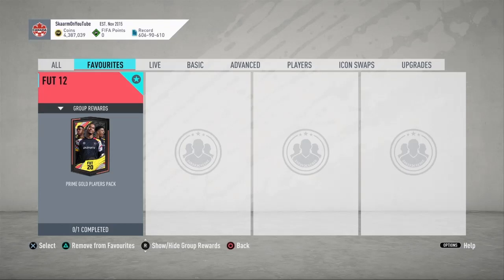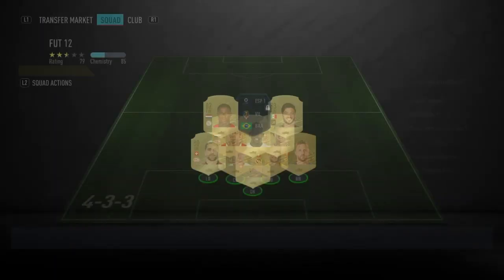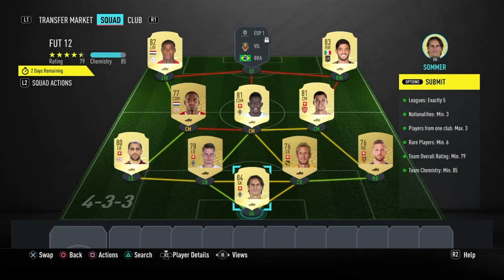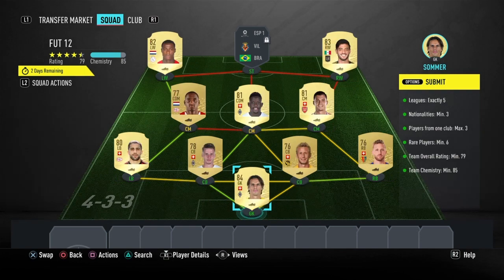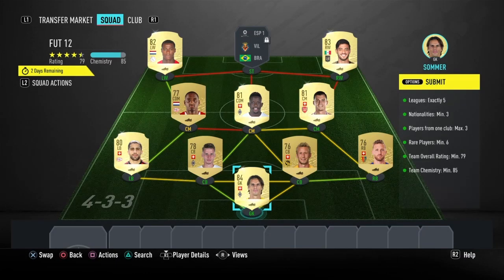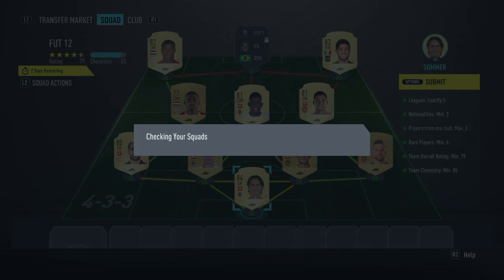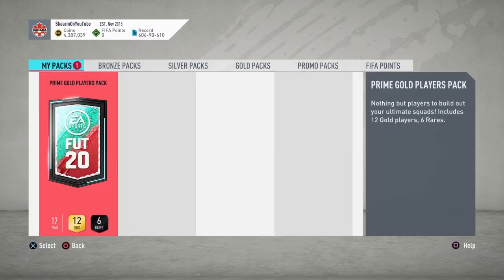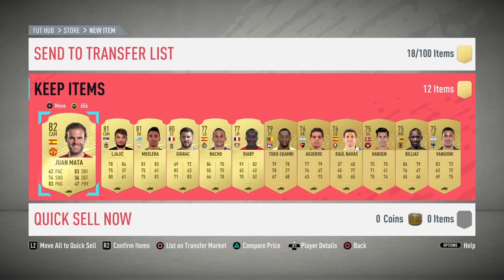FUT 12 SBC (CHEAPEST WAY - NO LOYALTY)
THIS IS THE CHEAPEST POSSIBLE WAY FOR ONLY 9K (NO LOYALTY - FIFA 20 ULTIMATE TEAM)